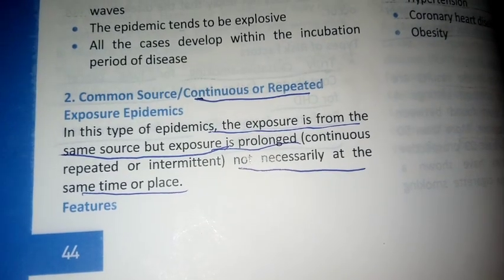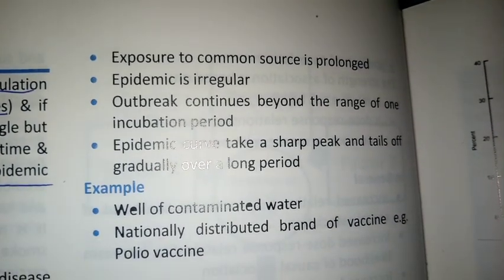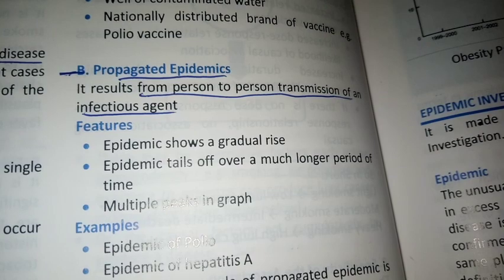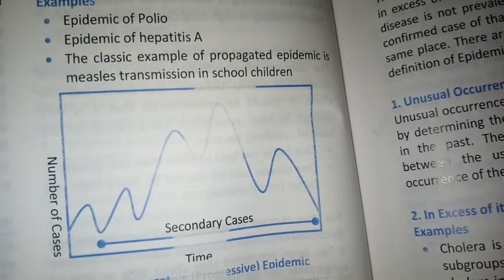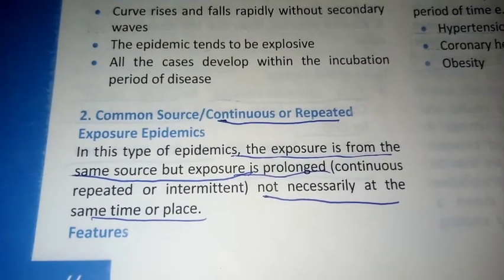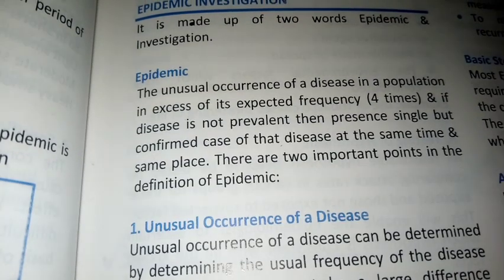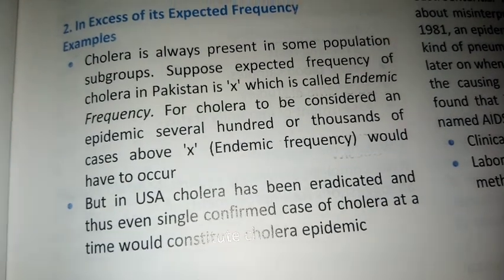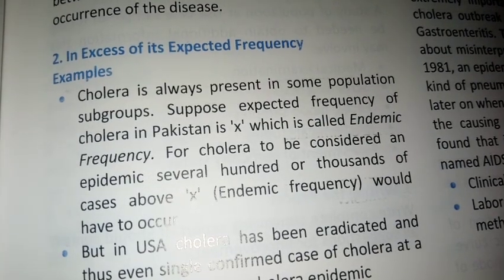||features of curves and common source||continous or repeated exposure epidemics||